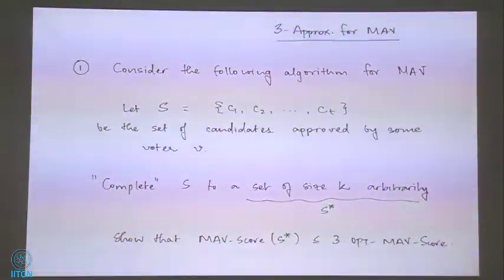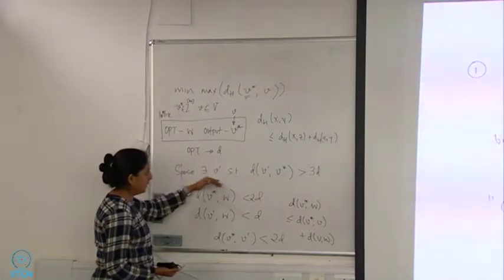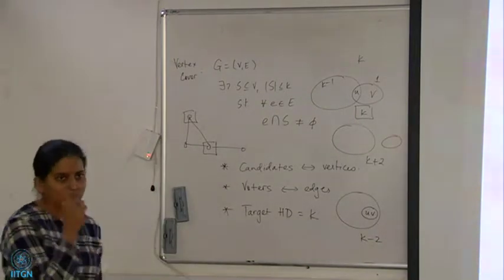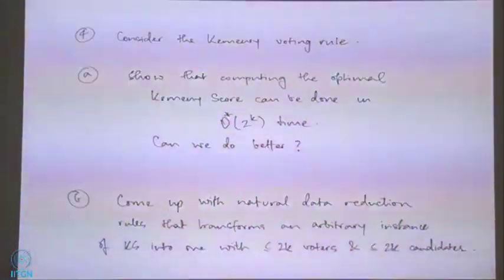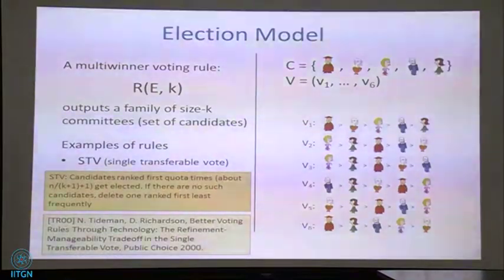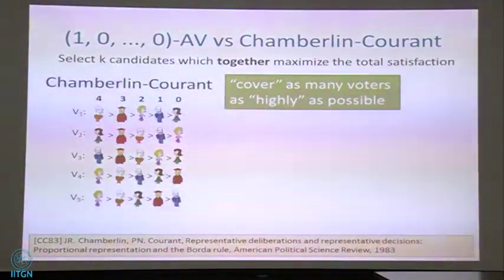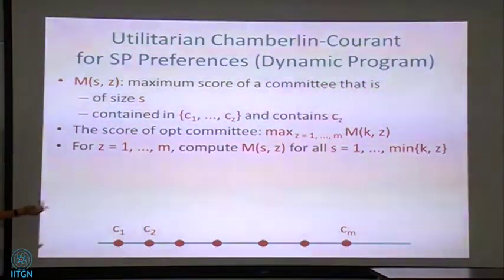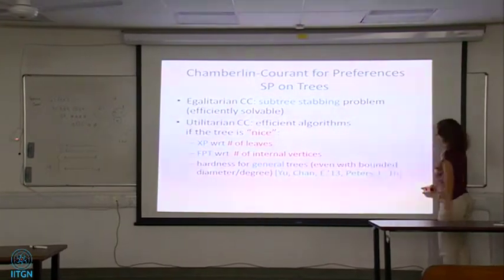Prof. Edith Elkind | Computational Social Choice | Day 3 | Part 4